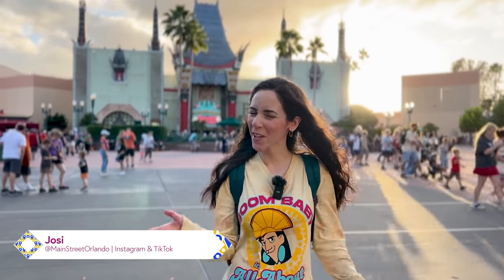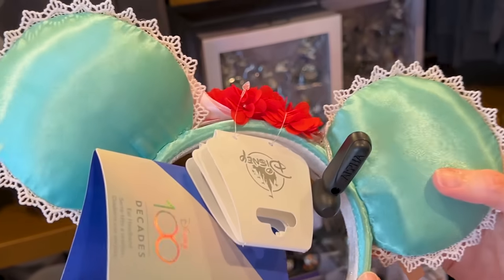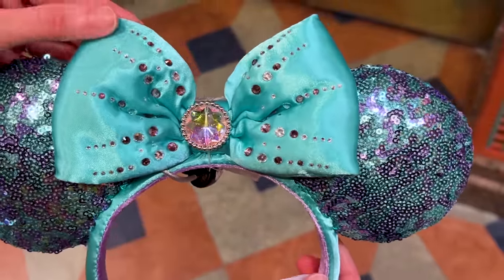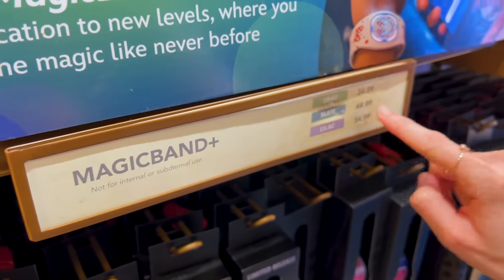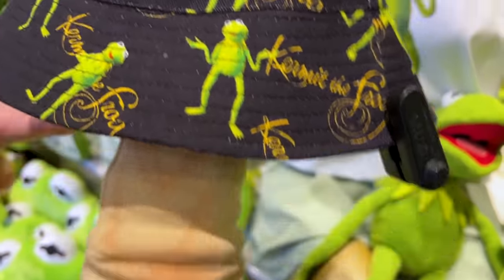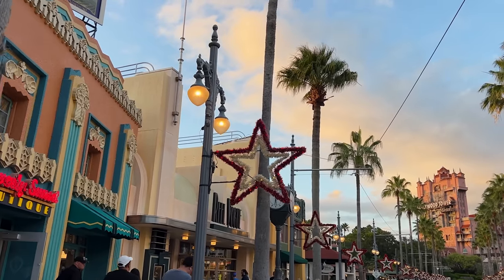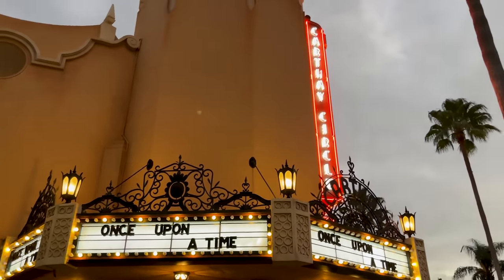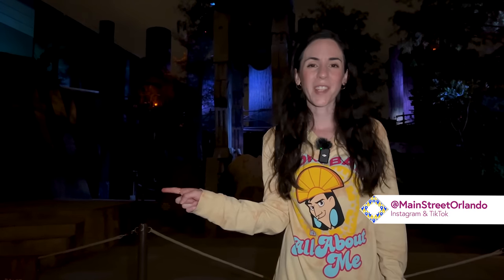Disney's HOLLYWOOD STUDIOS New Merch Search! | Walt Disney World Shopping | Disney Parks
Come with me to Disney's Hollywood Studios to check out the latest Disney Merchandise! Came across new Disney100 merch from the 2000's Disney Decades collection (Loungefly bag & Ears), New Christmas Ornaments, Several New Minnie Ears, a Kermit the Frog collection, Warm jackets, New Disney Pins, 7 more! Also tried a Fantasmic! treat at Rosie's All American Cafe!

4104 LB McLeod Rd Suite B
LWH1-106-2